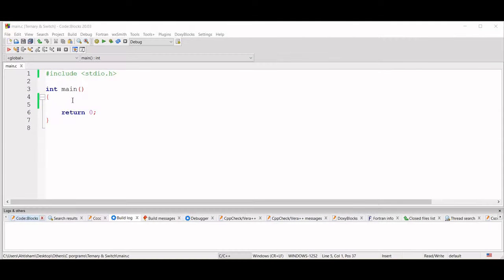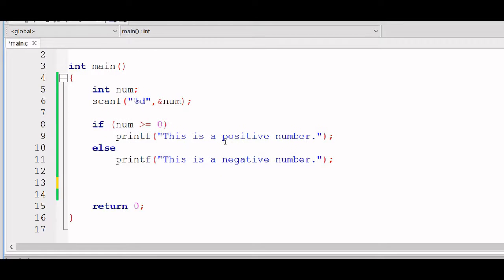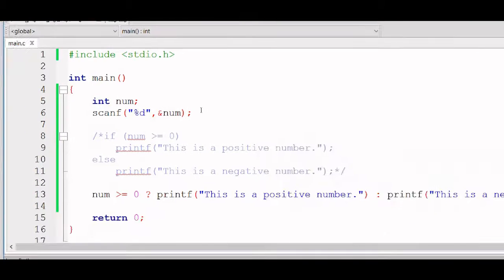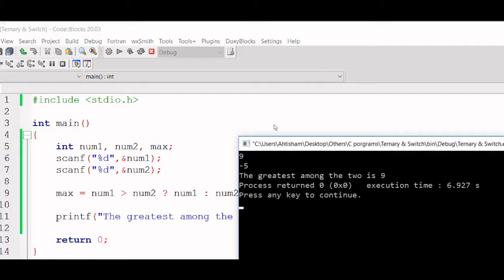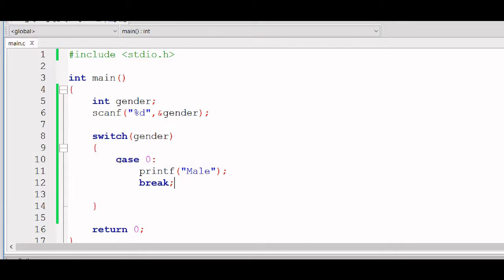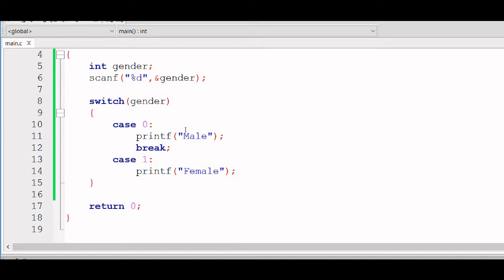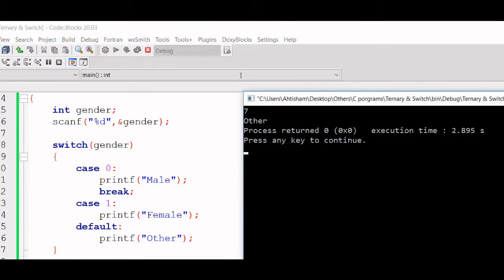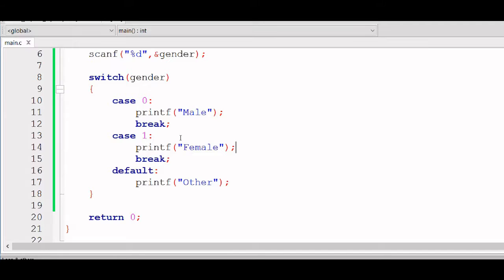C Control Statements: Ternary (Conditional) operator and Switch case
In this video you will learn about Ternary and Switch case control statements in C

Assignment:

Given a Rating of some product (Starting from 1 upto 5 ) you have to create a switch case for it that should display the quality of each rating for example for a rating of 5 your program should display a message "Excellent" and for 4 it should display "Very Good" and so on like that.